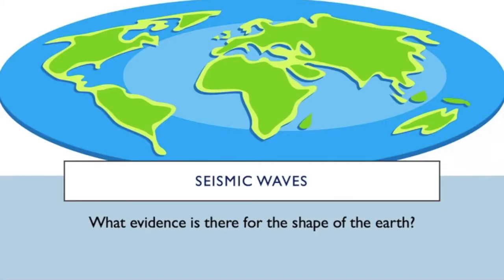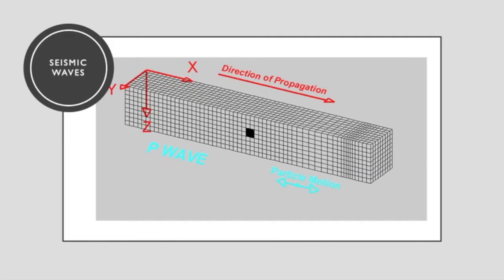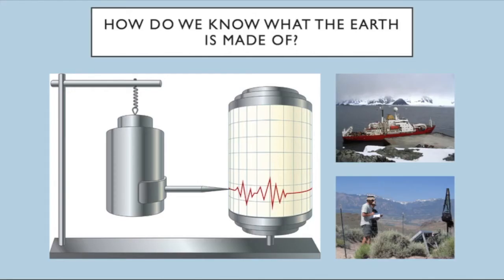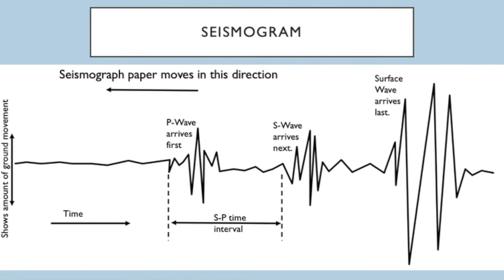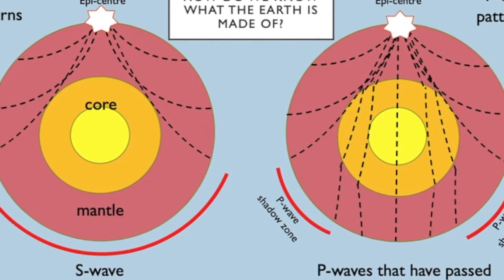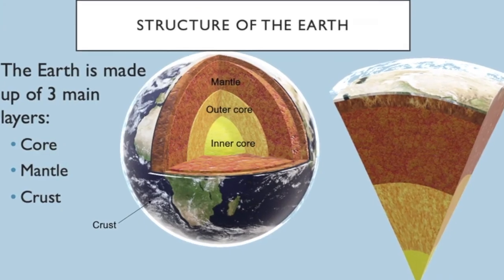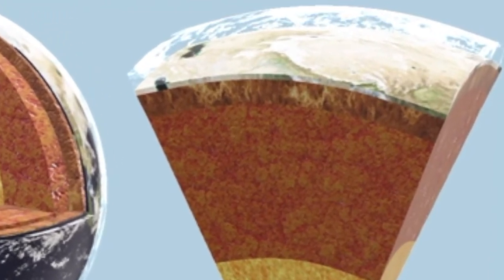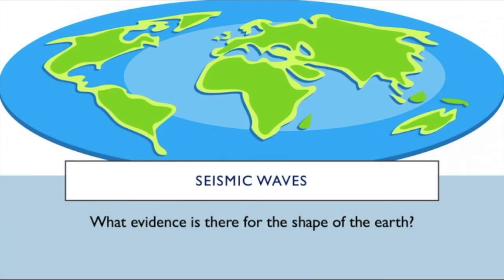Seismic Waves - The Earth is NOT Flat!! How do we know??